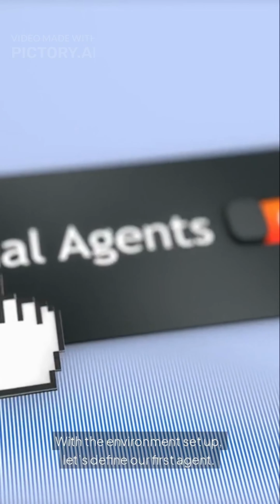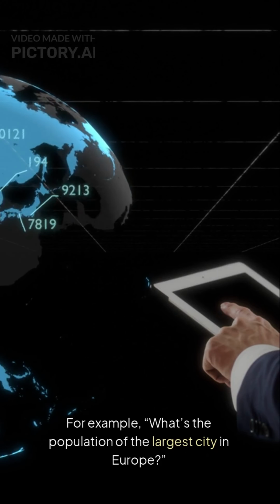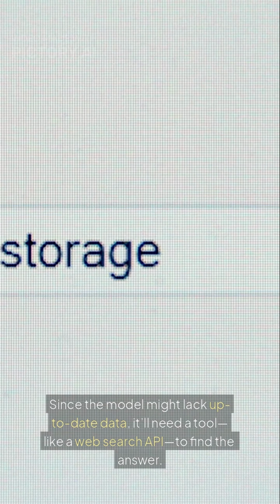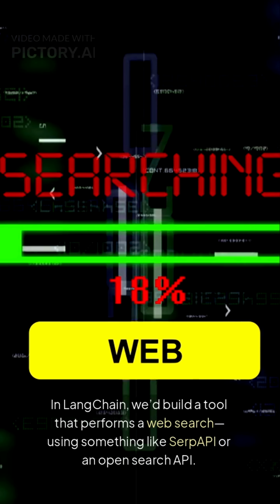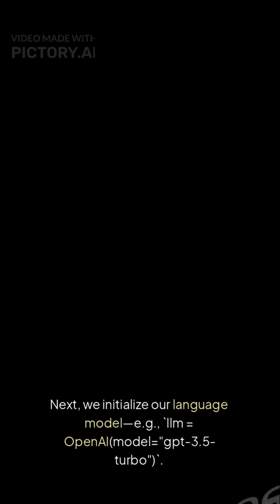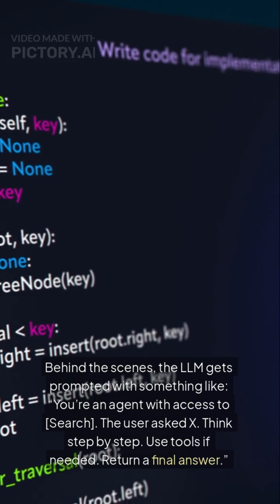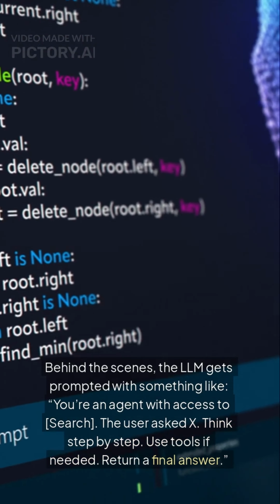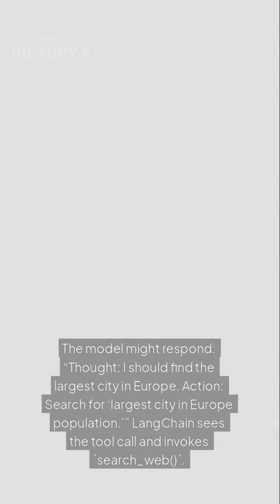I Built A Self-Teaching AI Agent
In this video, I'm excited to share with you my latest project - a self-teaching AI agent that's capable of learning and improving on its own. This cutting-edge technology has the potential to revolutionize the way we approach AI development, making it more accessible and efficient for businesses and individuals alike. By leveraging the power of generative AI, I was able to create an agent that can automate tasks, provide personalized support, and even learn from its mistakes. The possibilities are endless, and I'm thrilled to share my journey with you. From the latest advancements in chatbot technology to the innovative applications of open AI, this video covers it all. Whether you're an AI enthusiast, a business owner looking to leverage AI for growth, or simply curious about the future of artificial intelligence, this video is for you. So, sit back, relax, and let's dive into the world of self-teaching AI agents!

Learn how to create your own automated AI agent system that turns trending topics into YouTube videos—completely hands-free. In this beginner-friendly series, you’ll discover how to build three powerful agents using free and open-source tools (or ChatGPT API):